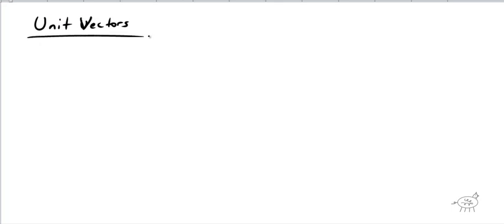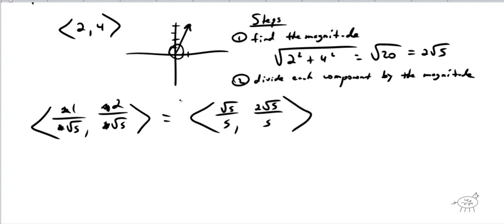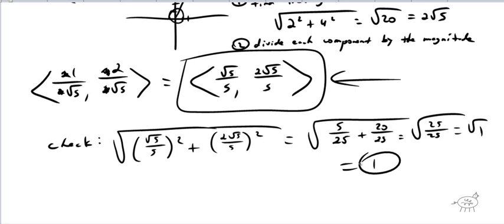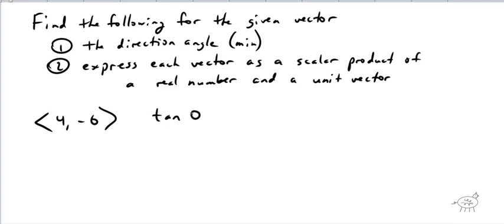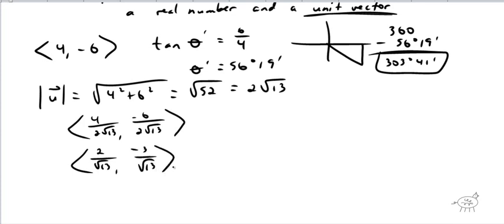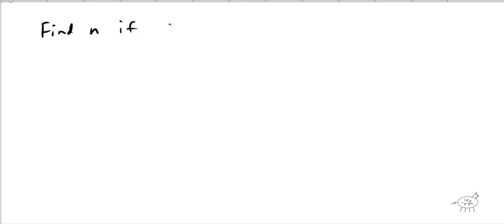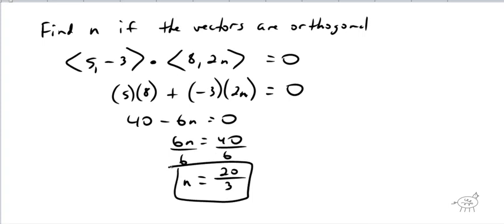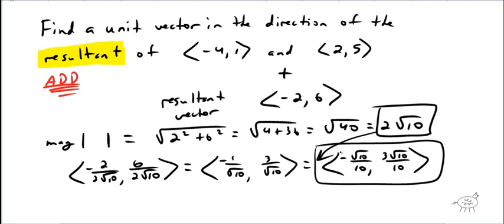M408 Trig Ch 7B Day 3